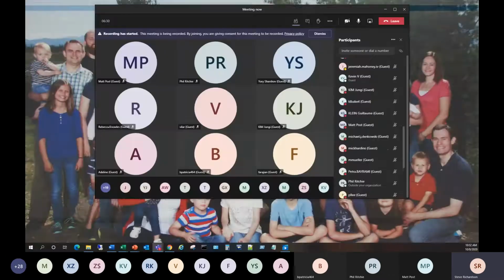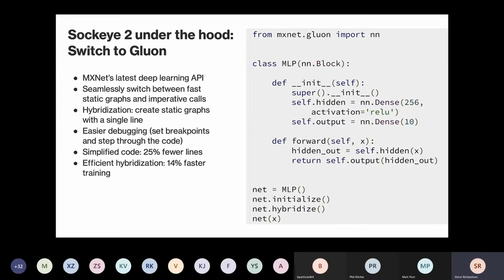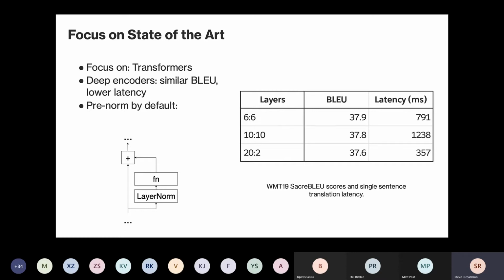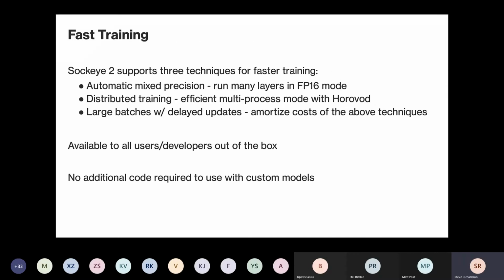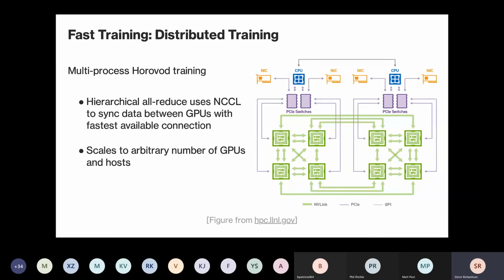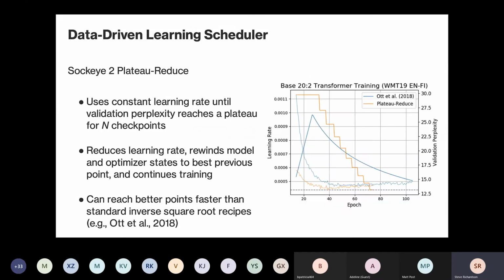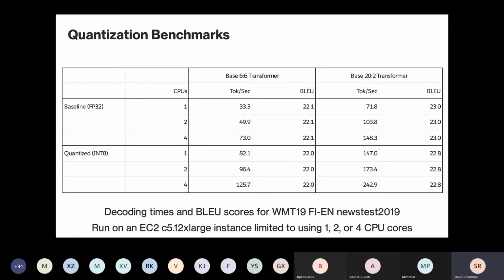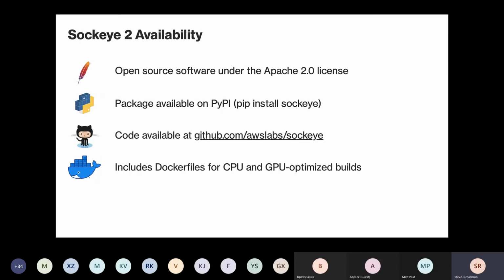R10 - The Sockeye 2 Neural Machine Translation Toolkit at AMTA 2020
A presentation given at the AMTA 2020 Virtual Conference, October 6-9, 2020.